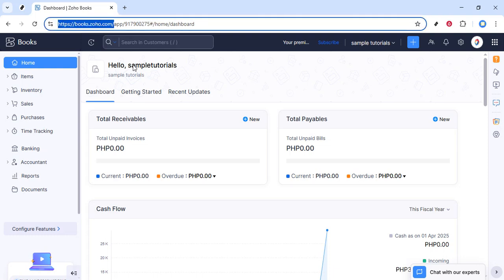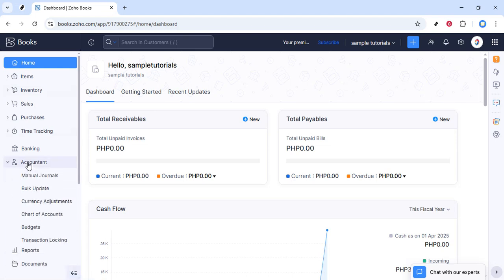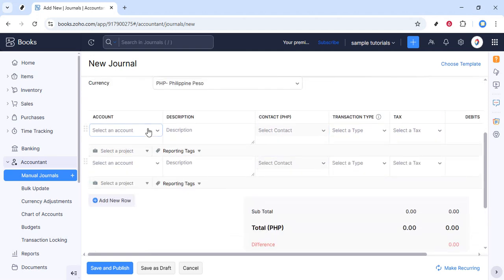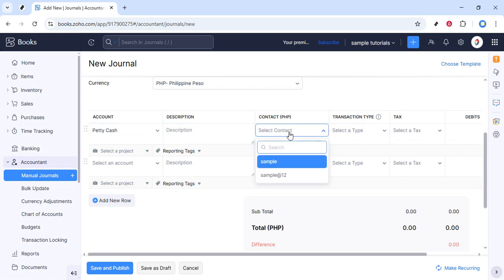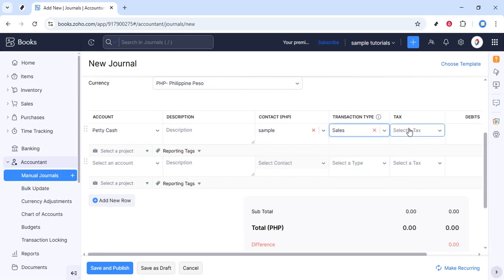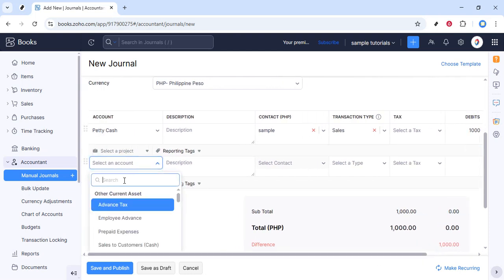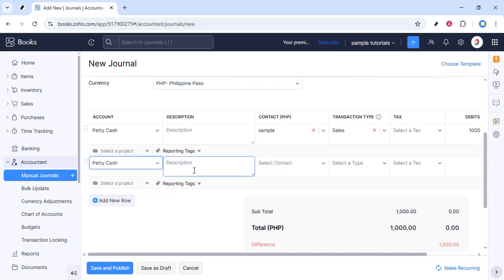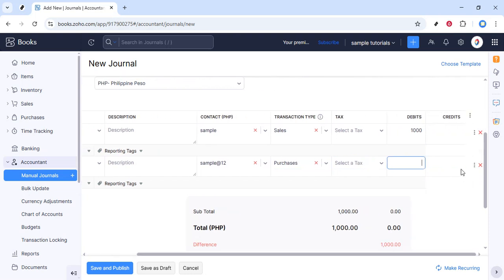How to Enter Journal Entries in Zoho Books (Quick Guide)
In this informative video, we dive deep into how to enter journal entries in Zoho Books, a powerful accounting software that simplifies financial management for businesses. By understanding journal entries, you can enhance your bookkeeping process and maintain accurate records with ease.

Throughout the video, you will learn the step-by-step process for creating journal entries, including essential tips for ensuring accuracy and compliance. Watch till the end to gain insights that can streamline your accounting tasks and maximize the effectiveness of Zoho Books.